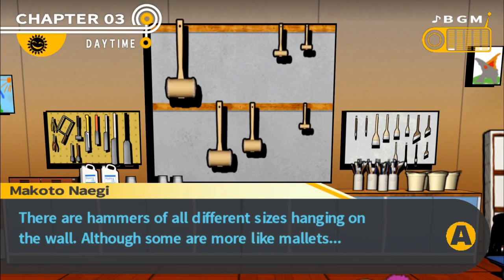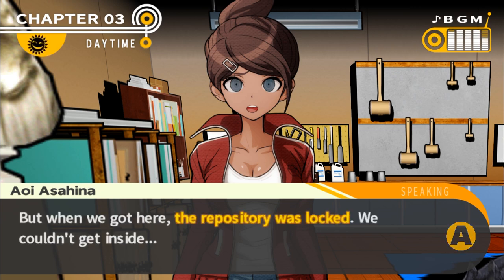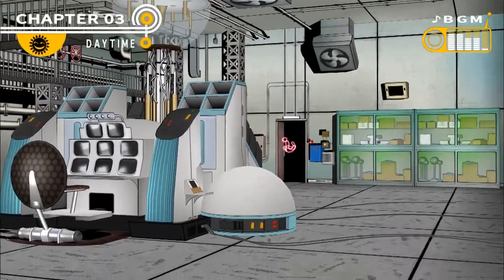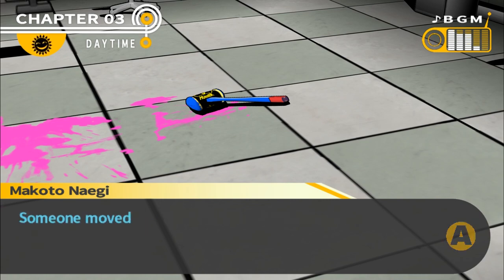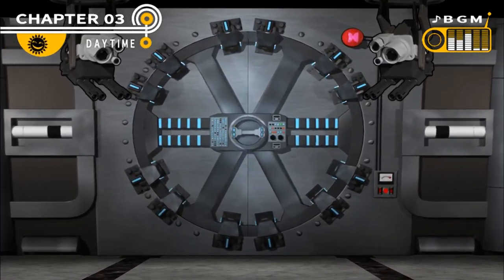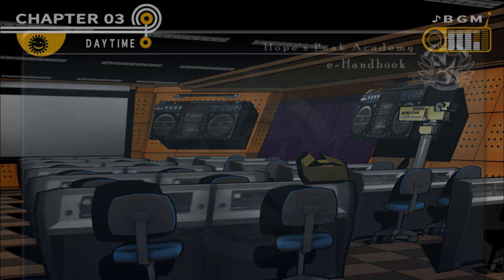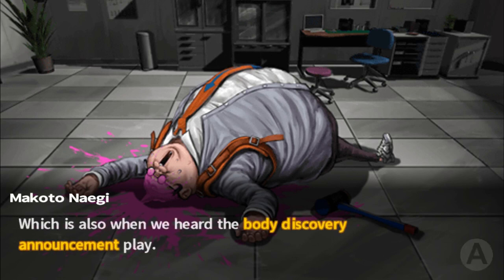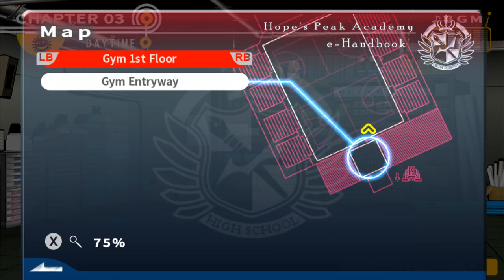Two Dudes, Chilling in an Art Room - Episode 29: Danganronpa Trigger Happy Havoc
5 feet apart because they're kinda dead.